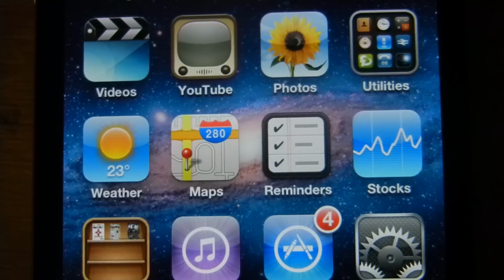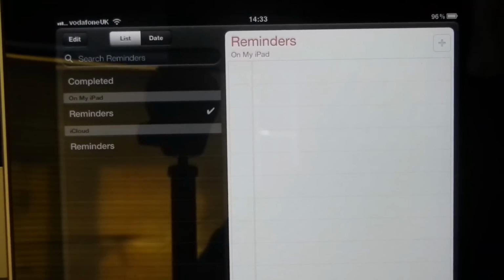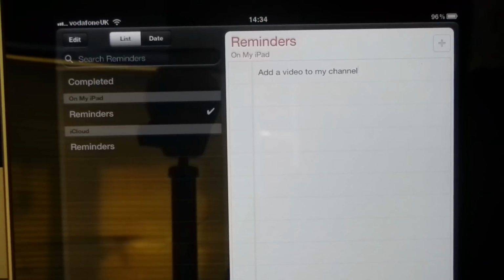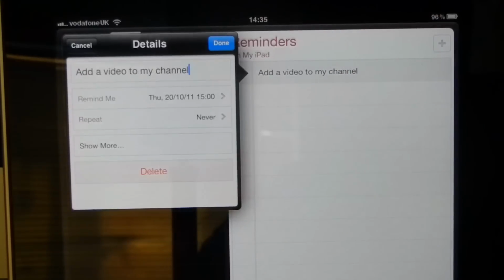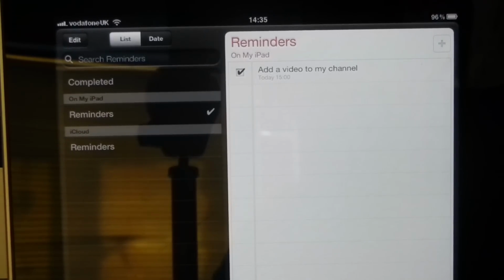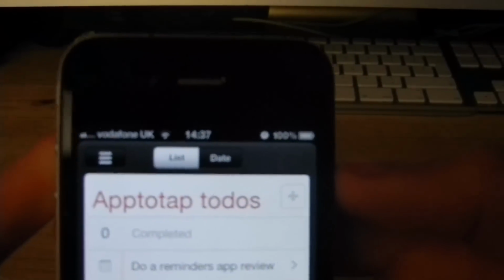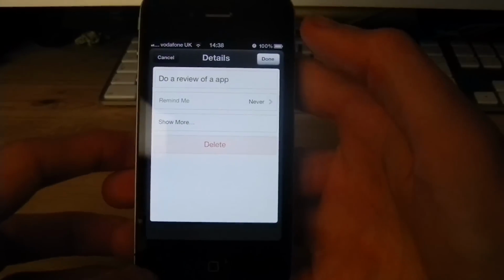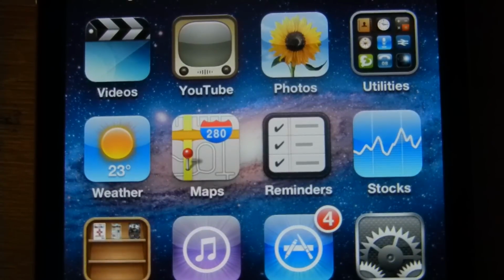Full Review Of Reminders for iPhone, iPad and iPod Touch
here is my full review and thoughts of Apple's new App

useful links you might like to know